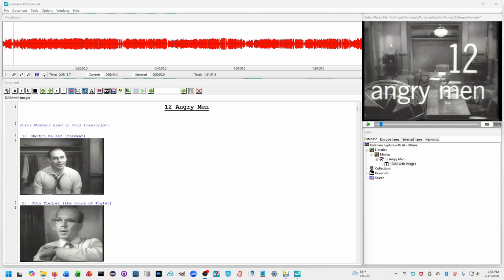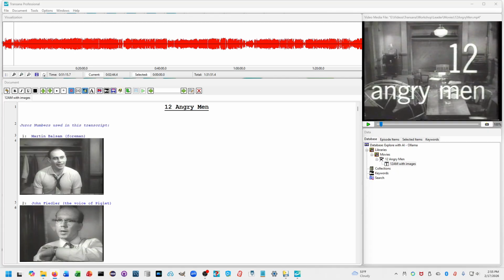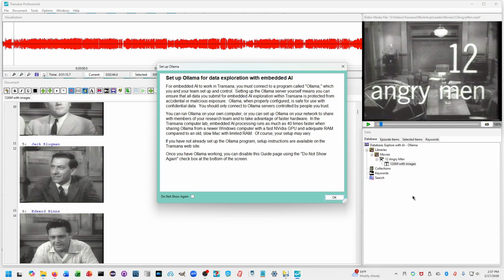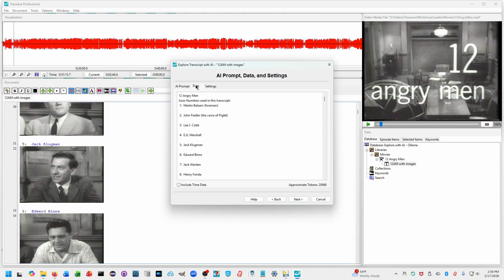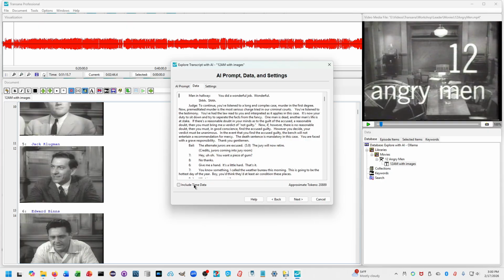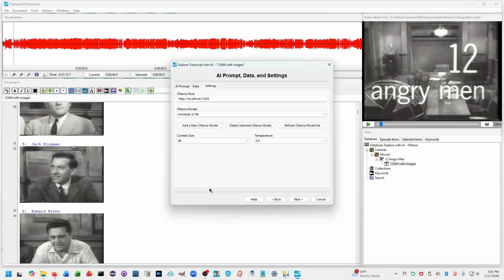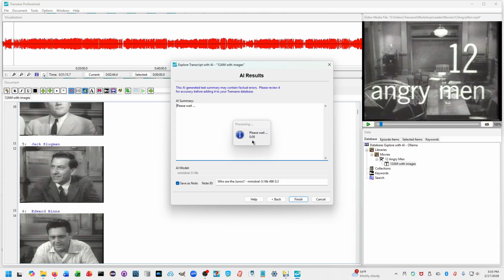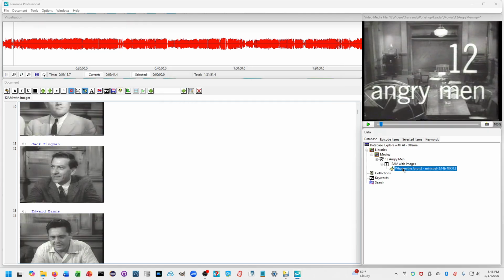Explore Data with Embedded AI in Transana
This Tutorial video demonstrates Transana's "Explore Data with Embedded AI" tool and discusses important issues.